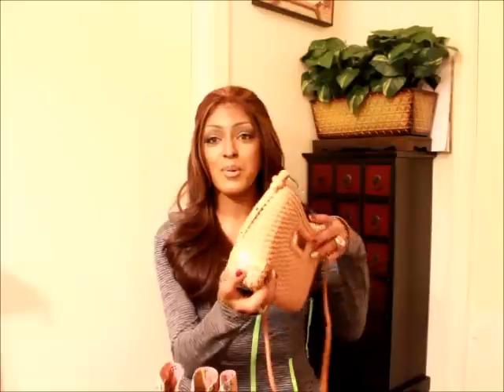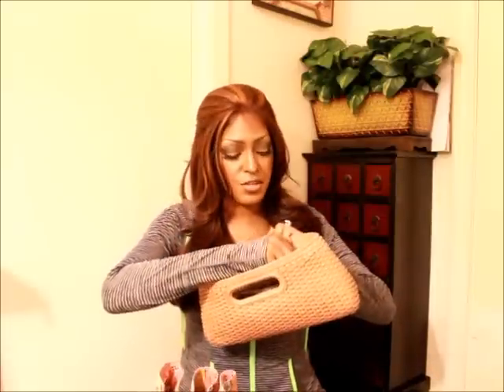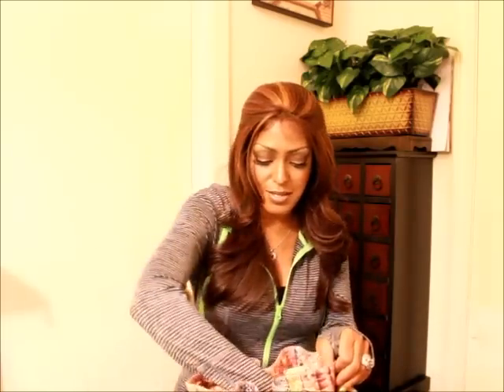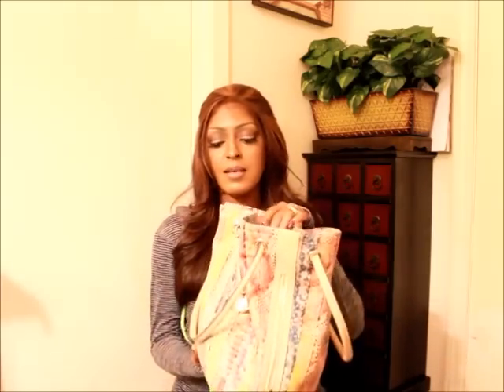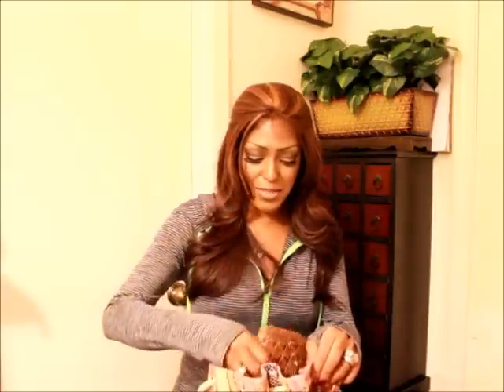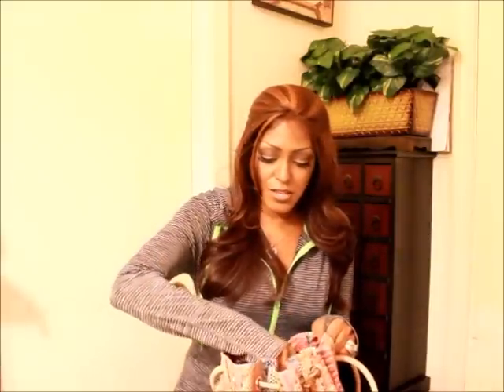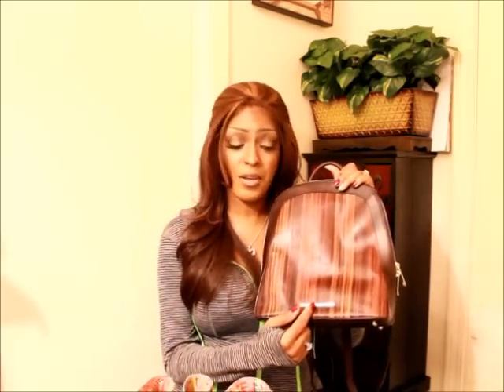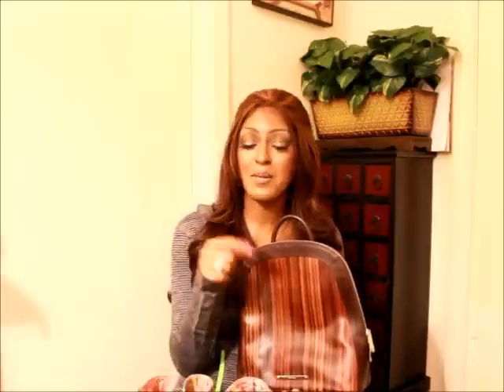🆕BRAHMIN HANDBAGS ON SALE CHECK IT OUT!💲💲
Got great deals on 3 Brahmin handbags! This was about 2 to 3 weeks ago and I am just now able to do a video on it guys. so sorry it has been crazy busy lately. I had some time so I could not wait to show you guys these deals. Hope you guys enjoy ;)

NANTUCKET CLUTCH (WOVEN NATURAL)
TRINA SHOULDER/TOTE (MULTI-CORONADO)
ROSEMARY BROWN BALSA (BACKPACK)